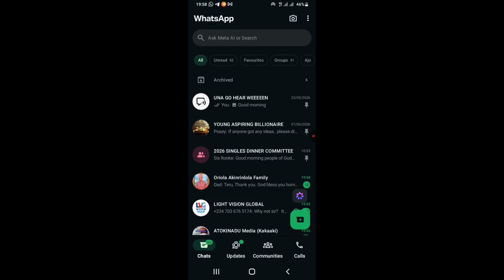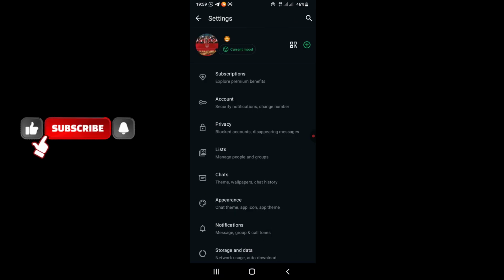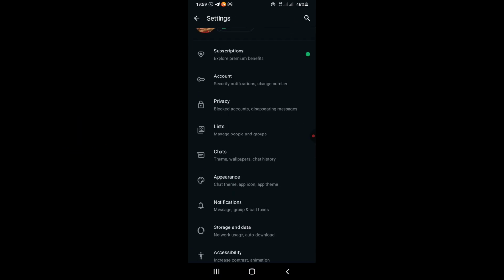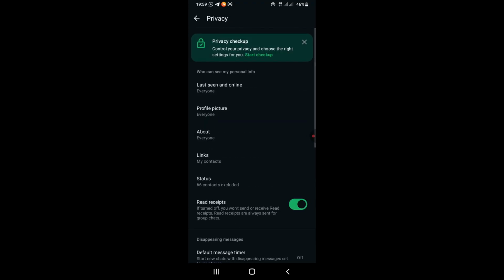HOW TO HIDE YOUR LAST SEEN ON WHATSAPP - TUTORIAL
LEARN HOW TO HIDE YOUR LAST SEEN ON WHATSAPP.